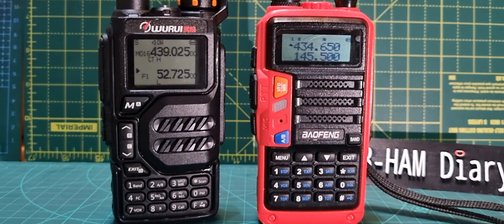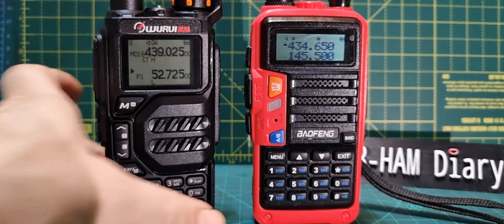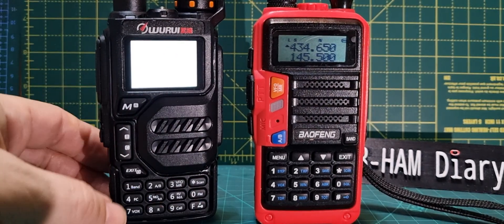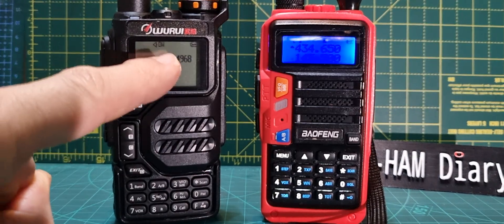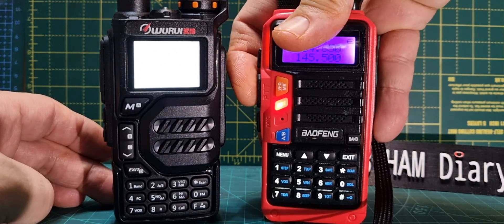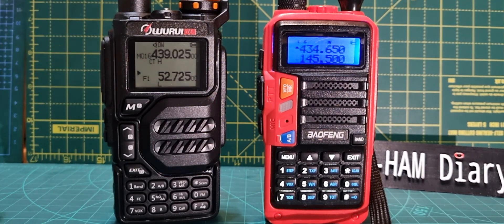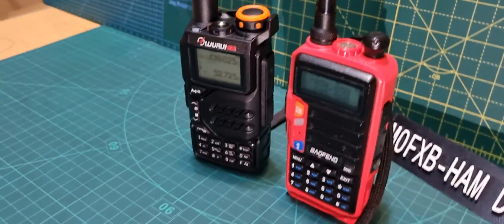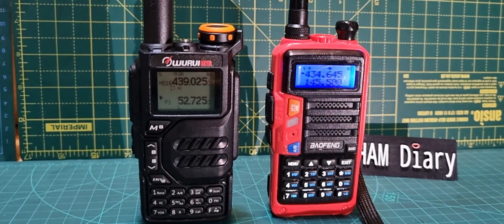WURUI K5 - Frequency & CTCSS Scanner